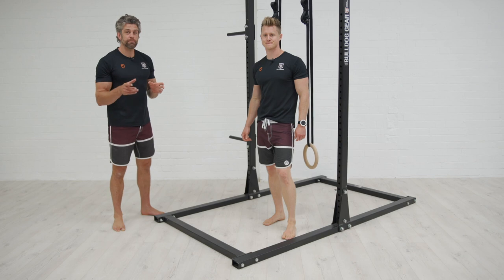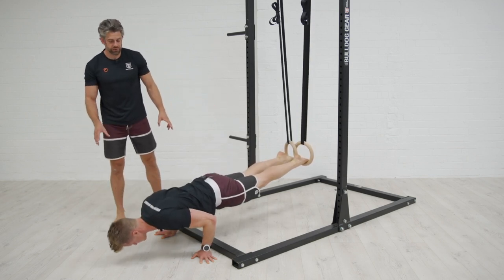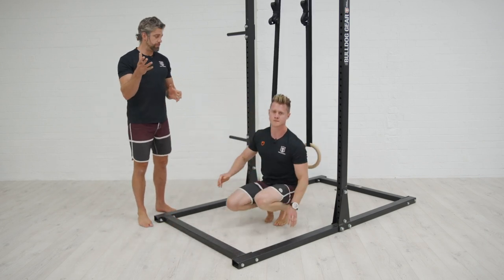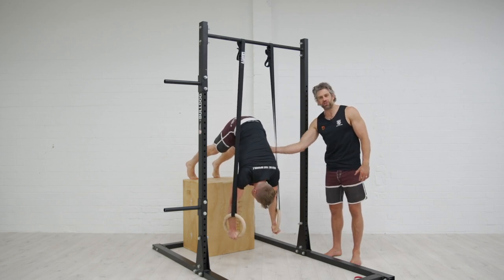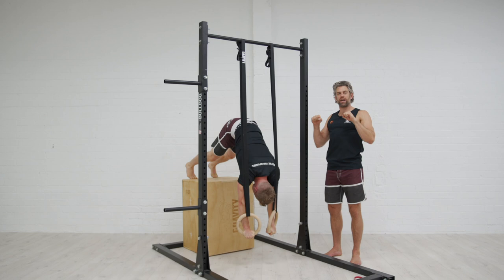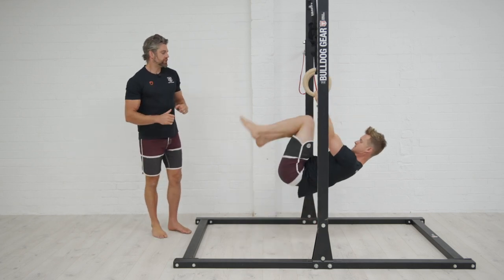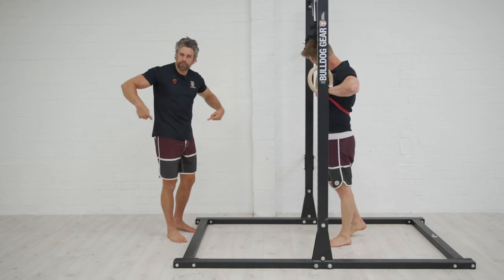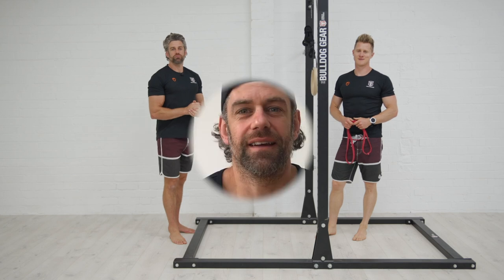3 Gymnastics RING Exercises You're NOT DOING BUT SHOULD BE // School of Calisthenics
Give these 3 gymnastics ring exercises a go, that provide 3 great variations for your training that you'll likely be missing out on if you just keep using the same old push up, pull ups and dips on them.

Want to have more FUN with your training? Want the FREEDOM to MOVE, FREEDOM to Play? Want to get STRONG and get FIT all at the same time?